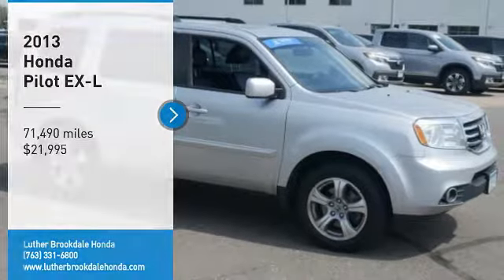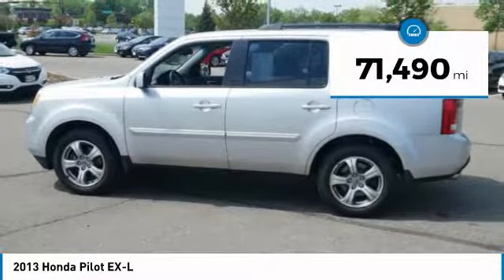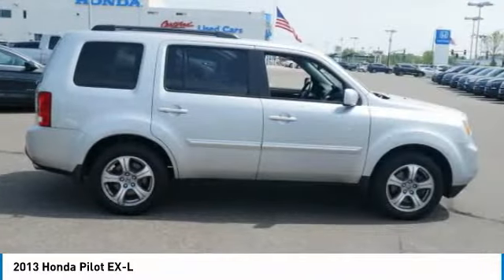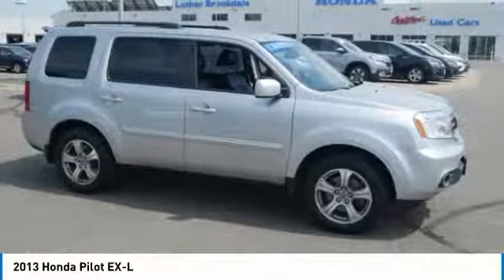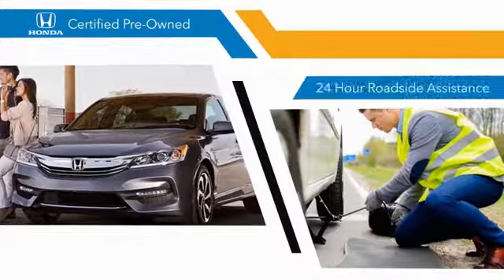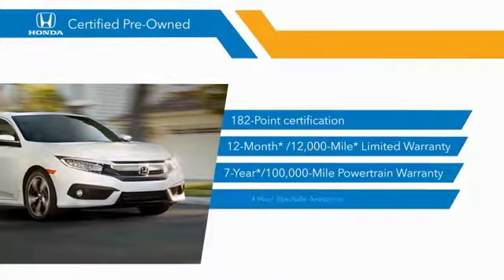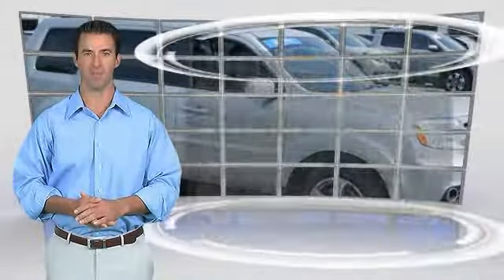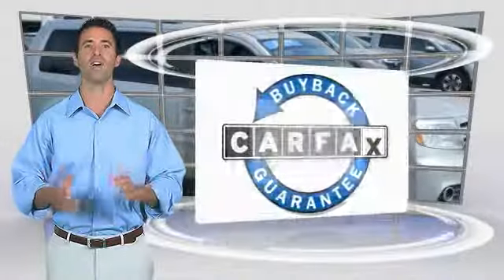2013 Honda Pilot Brooklyn Center,Maple Grove,Plymouth,Minneapolis 173187A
2013 Honda Pilot EX-L

EX-L trim. $700 below Kelley Blue Book!, FUEL EFFICIENT 24 MPG Hwy/17 MPG City! CARFAX 1-Owner. Sunroof, 3rd Row Seat, Heated Leather Seats, Premium Sound System, Satellite Radio, Tow Hitch, Alloy Wheels, 4x4. CLICK ME! KEY FEATURES INCLUDE: Sunroof, 4x4, Premium Sound System, Trailer Hitch, Satellite Radio EXPERTS RAVE: Comfortable ride; roomy third-row seat; above-average fuel economy, useful interior storage areas. -Edmunds.com. Great Gas Mileage: 24 MPG Hwy. A GREAT TIME TO BUY: This Pilot is priced $700 below Kelley Blue Book. Honda EX-L with Alabaster Silver Metallic exterior and Black interior features a V6 Cylinder Engine with 250 HP at 5700 RPM*. SHOP WITH CONFIDENCE: CARFAX 1-Owner and Qualifies for CARFAX Buyback Guarantee. VISIT US TODAY: Check whether a vehicle is subject to open recalls for safety issues at safercar.gov We Will Pay Cash For Your Vehicle. Your car could be worth more than you think! And we'll buy it - even if you don't buy from us. ALL makes and models. ALL price ranges! We'll quote ANY vehicle, regardless of condition. If you accept, you'll walk away with the cash. You'll never find a simpler, safer way to sell your car. Pricing analysis performed on 5/1/2018. Horsepower calculations based on trim engine configuration. Fuel economy calculations based on original manufacturer data for trim engine configuration. Please confirm the accuracy of the included equipment by calling us prior to purchase.